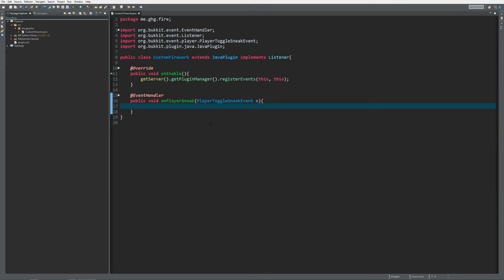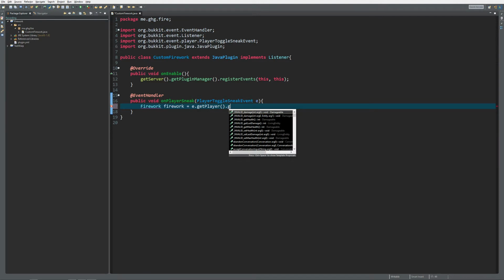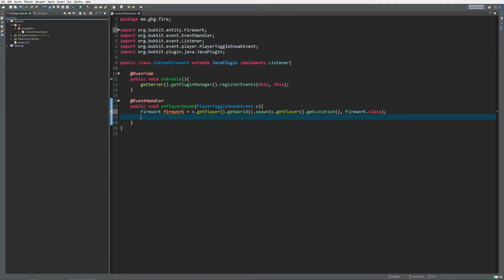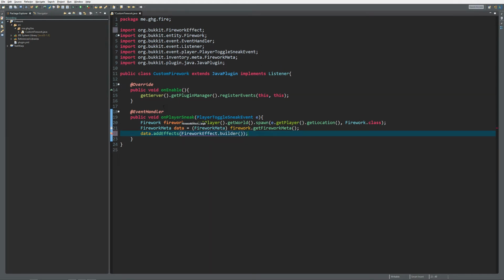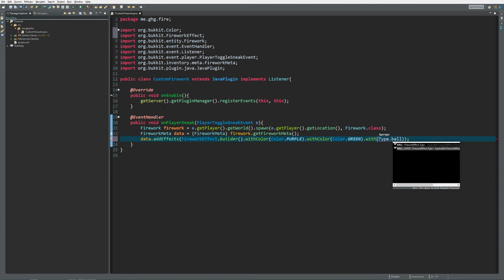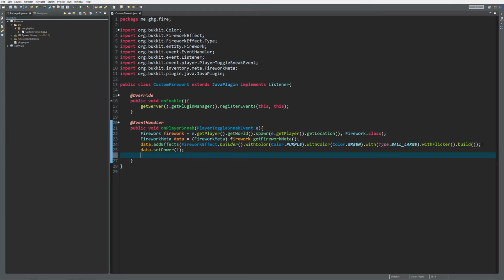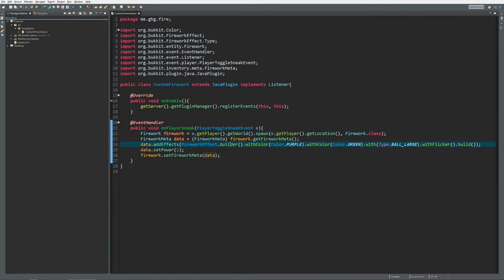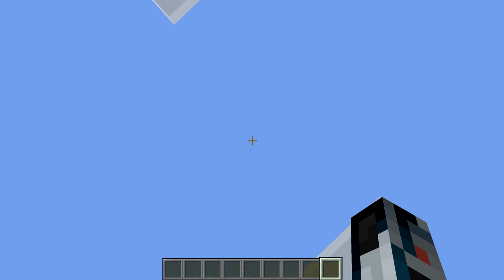Minecraft Bukkit/Spigot Plugin Tutorial #74: Fireworks